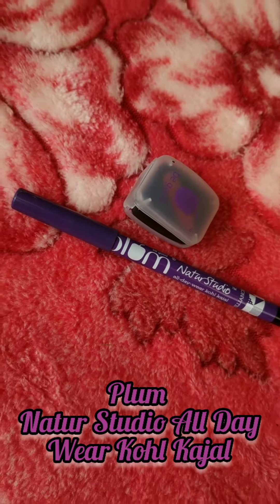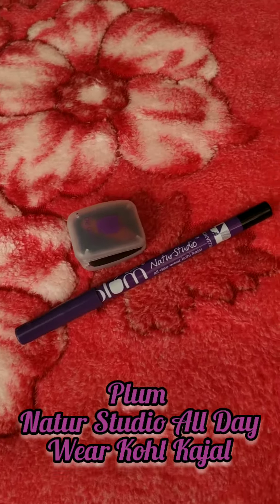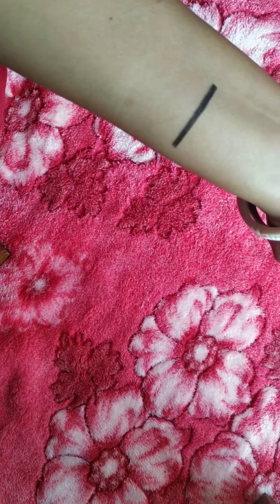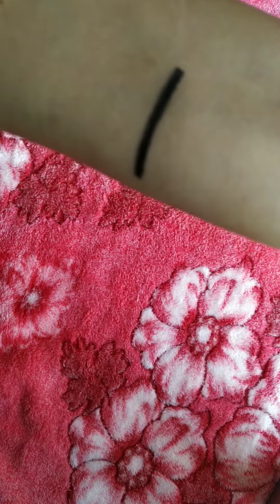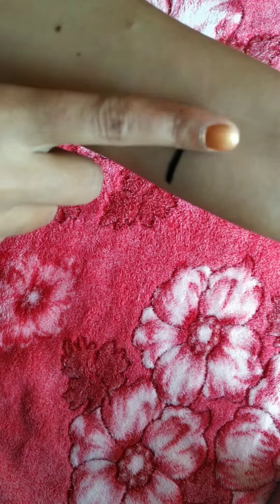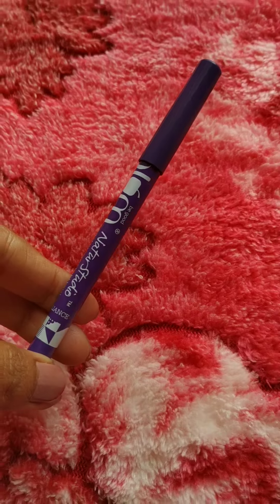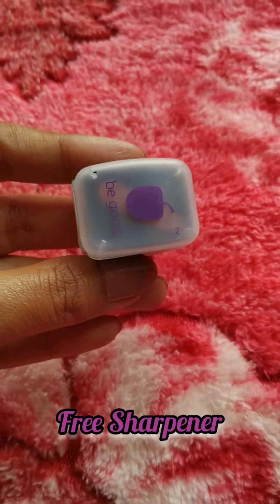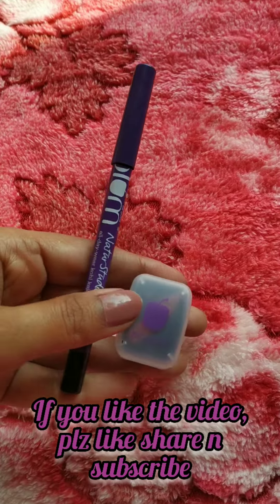plum Natur studio All Day Wear Kohl Kajal || review